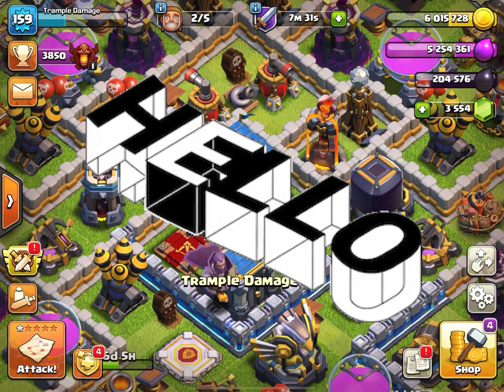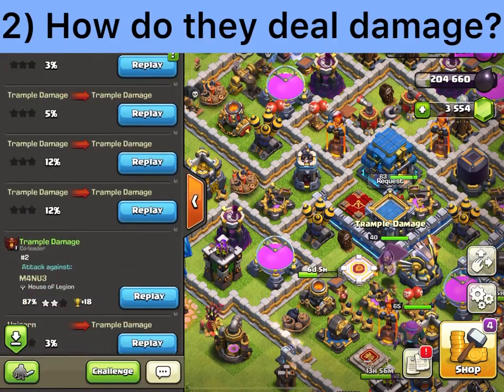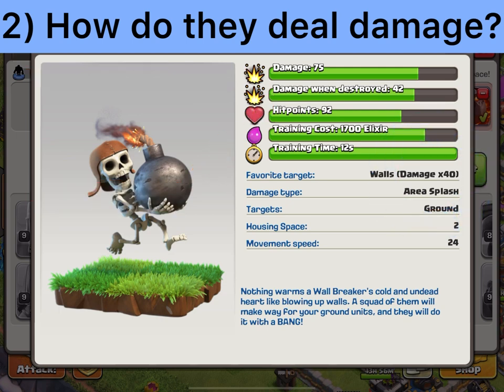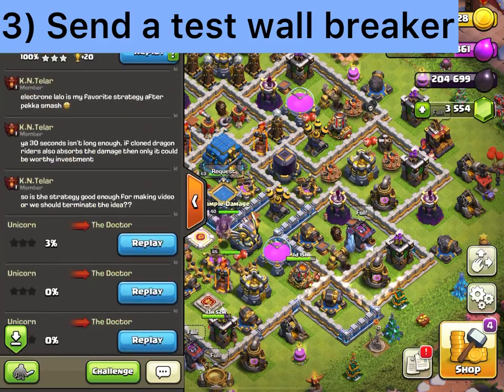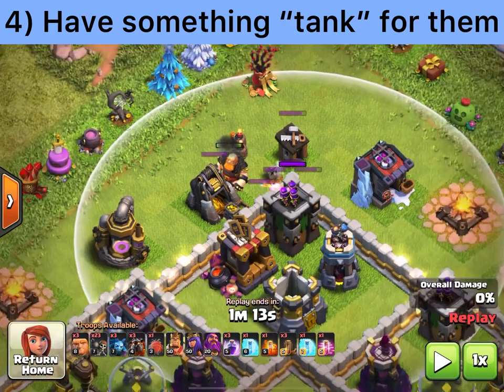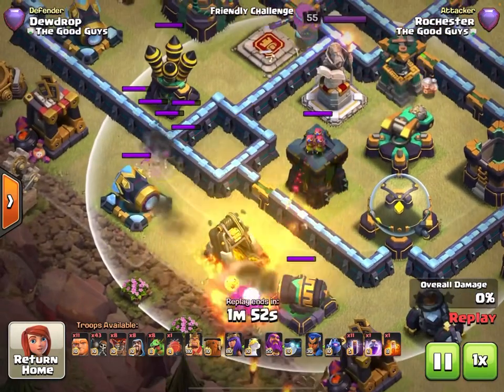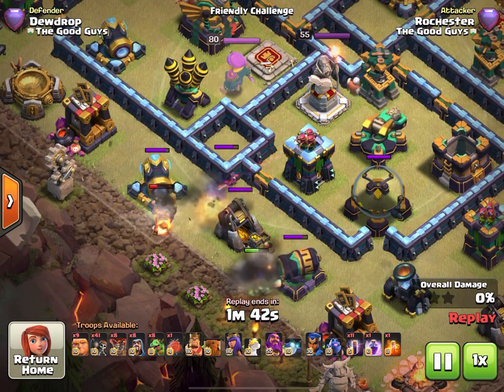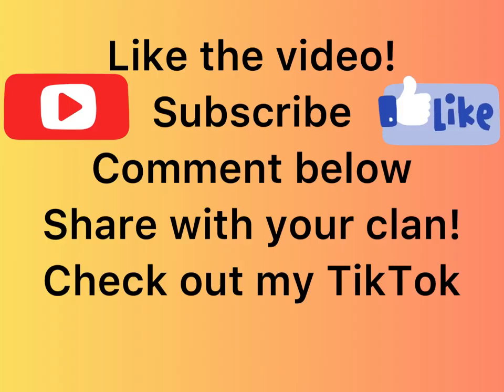Wall Breaker Tutorial and tips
Expand your understanding how how and why wallbreakers operate they way they do...